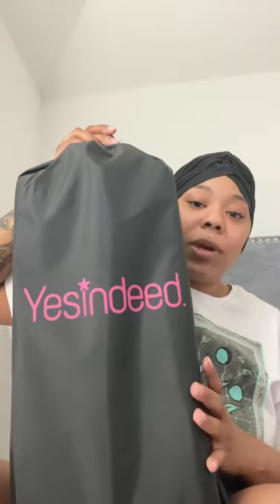My bbl 🍑 and tummy Tuck (Mexico Tijuana with Dr. Baez)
Mexico Tijuana with Dr. Baez
I definitely (butchered)his name please forgive me..🤦🏽‍♀️